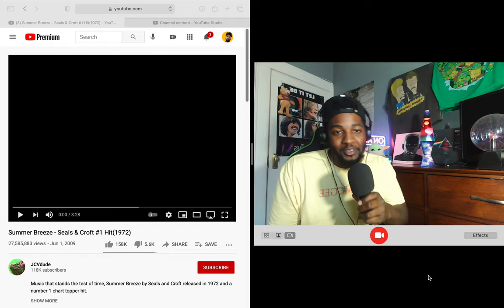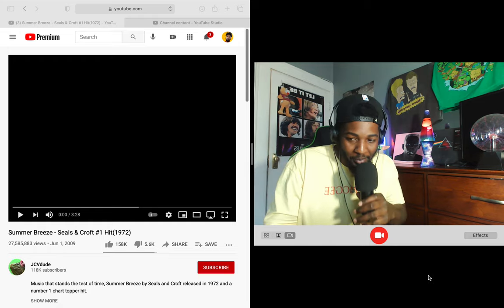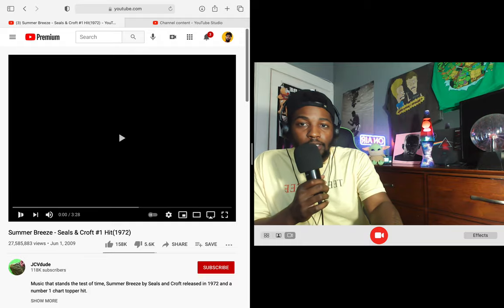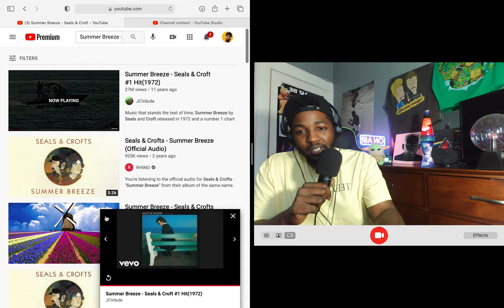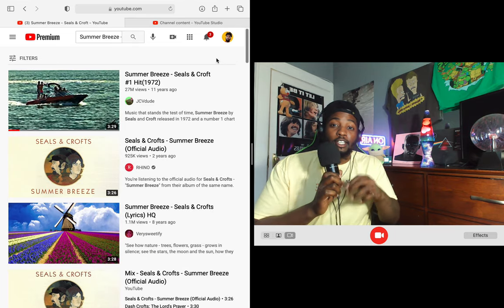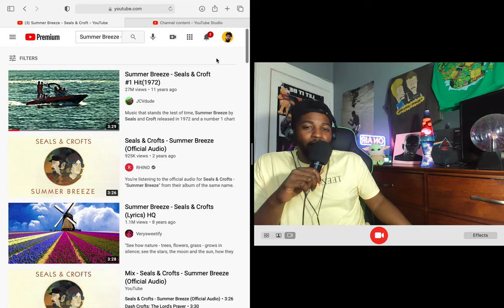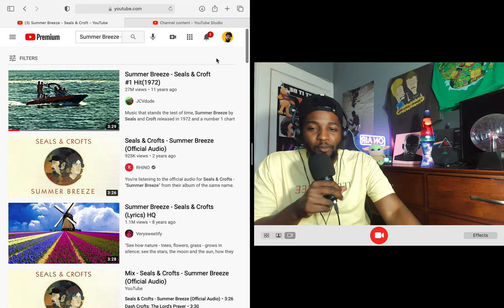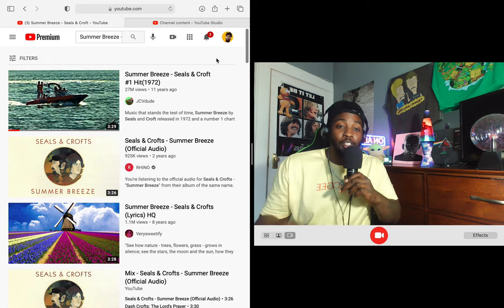Summer Breeze - Seals & Croft #1 Hit(1972) Reaction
Merch is here! Grab a shirt!

We do $5 paid requests and free requests - Paid request will be pushed out much faster!

Please be respectful of the length of your song for i am trying to make sure that everyone gets thier song played in a timely manner!

Understand that your viewership is enough! I would do this for free! And I basically do lol Thank you all sincerely! Love! P.S. if you choose to donate please drop a request in the “Note” section! Those requests will get pushed out much faster than my usual uploads.

My cousin's credit repair program below!

“DreamsAtWork Credit solution”

Business phone

M-F 9am- 5pm central Time

Send text or email and w/ “Credit Repair” as subject